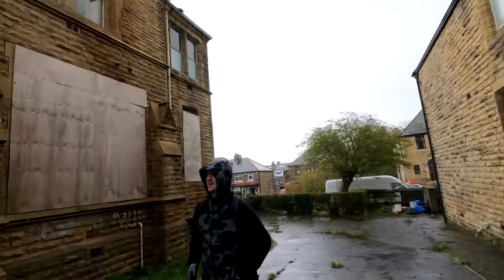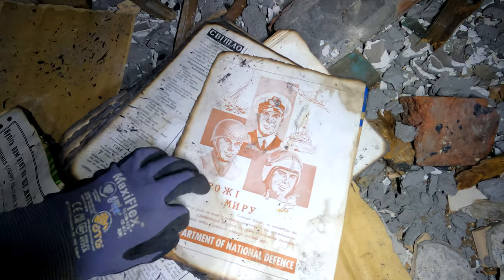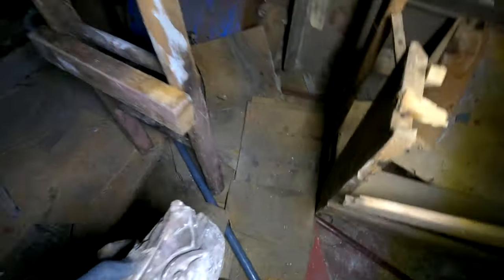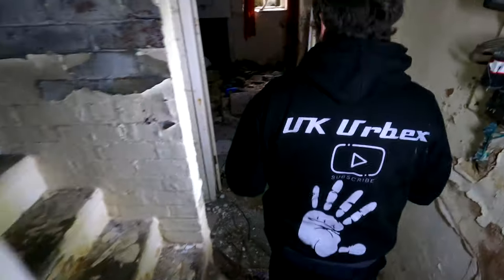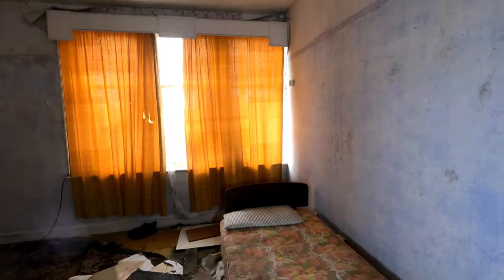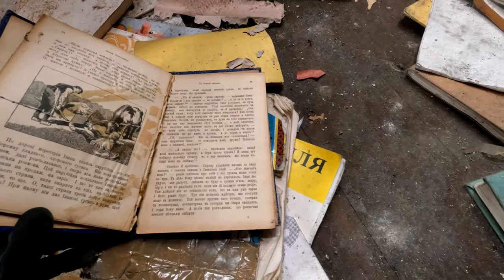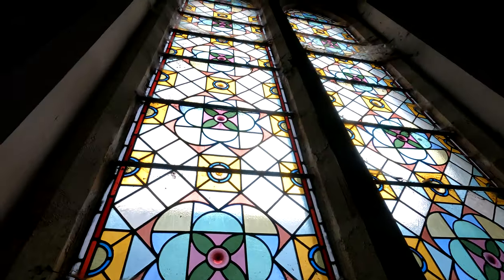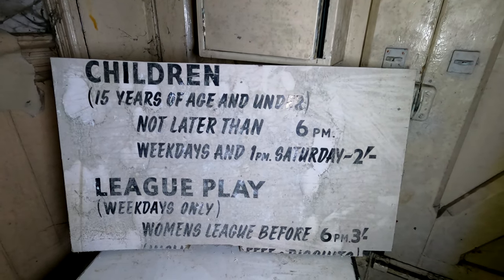Exploring Abandoned Ukrainian Sunday School - Bradford - Abandoned Places | Abandoned Places UK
The Most Holy Trinity & Our Lady of Pochaiv Church is an active Ukrainian church located in Bradford, West Yorkshire. It was grade II listed in 1983 and is still in active use today under Rev. Father Yaroslav Riy, however the adjacent Sunday School building to the rear has fallen into a state of disrepair after an inspection found structural damage and there was a lack of funding to restore it.

The Sunday School would host events by the Ukrainian Youth Association of Great Britain - Bradford Branch up until its closure.

The Sunday School is an absolutely stunning building and it is a shame to see it like this and if action is taken this building could be restored to its former glory. Featuring some stunning architecture and some amazing stain glass windows, we will have to see what happens to this place.

Explored with @OMGExploring and Ukurbex

If you want to help visit this.
I'm raising money to Travel To Chernobyl To Film.